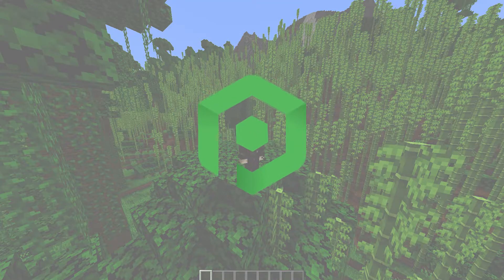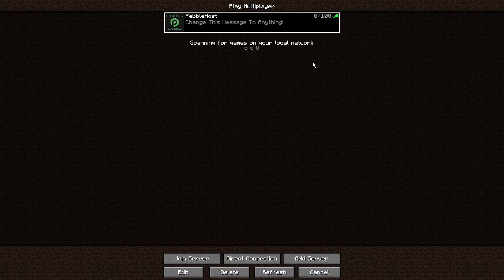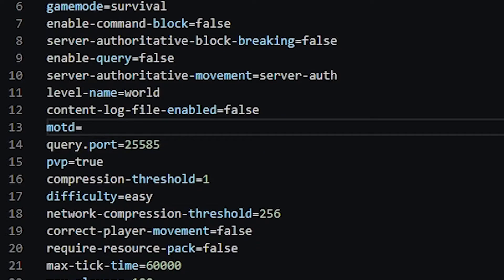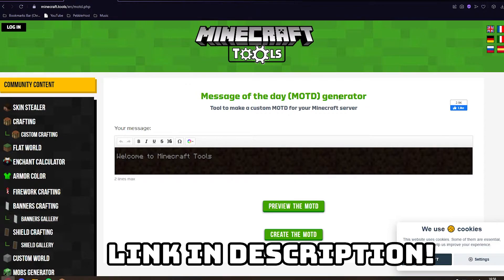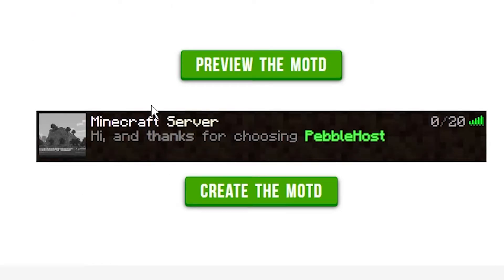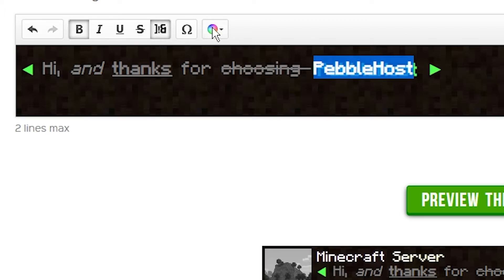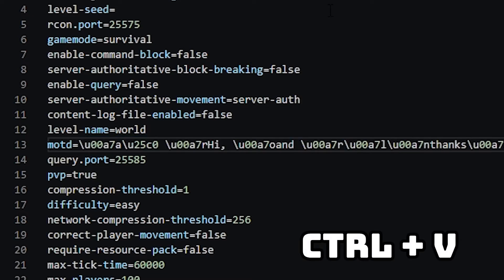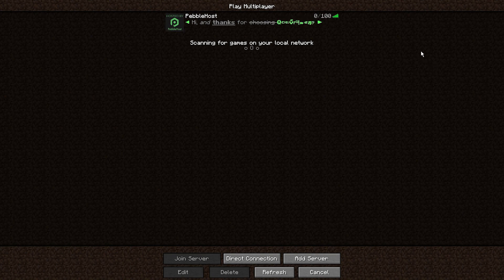How to Edit Your Server MOTD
📗 Chapters:
0:00 Intro
0:18 Showing MOTD
0:44 Simple Method
1:26 Advanced Method
3:28 Showing New MOTD
3:57 Outro